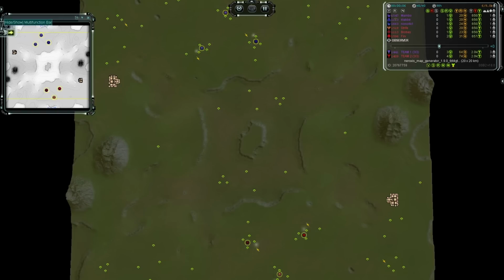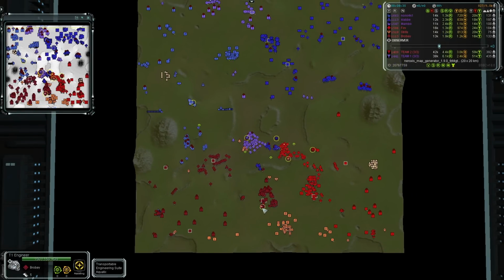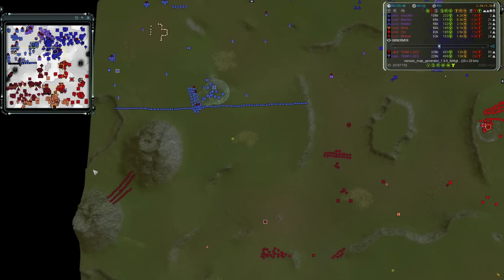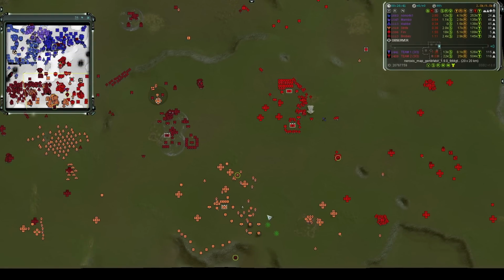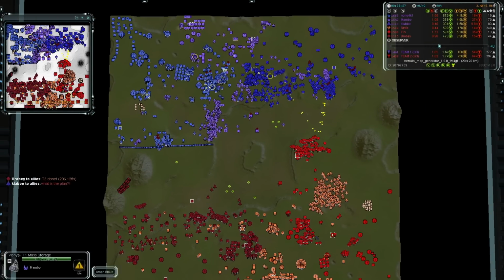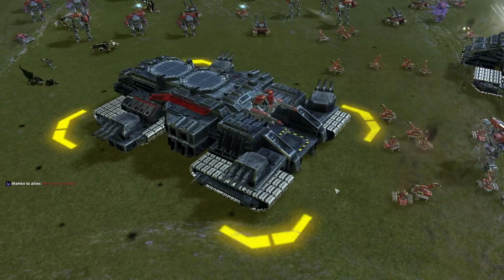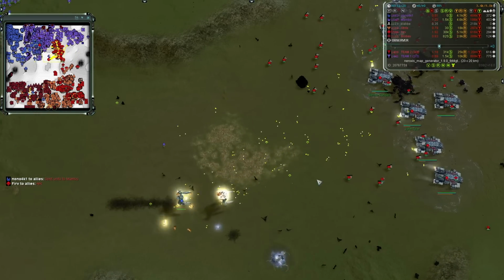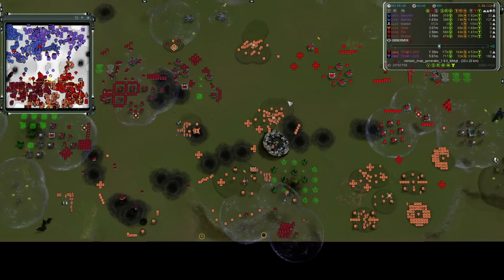Intensity Building 3v3 Ladder on MAP GEN | Supreme Commander FAF #84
The one feature that pretty much no one uses on the Fatboy is the mobile factory. One player however, decides to break the mold and use a bunch of fatboys to produce his army. He builds units that build units. Will they be reduced quality? Find out in this epic game.

Mod List:
Supreme Scoreboard 2
ACU Highlight